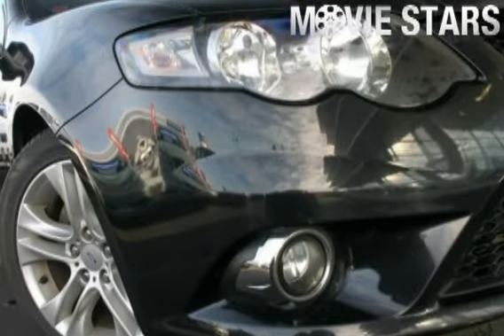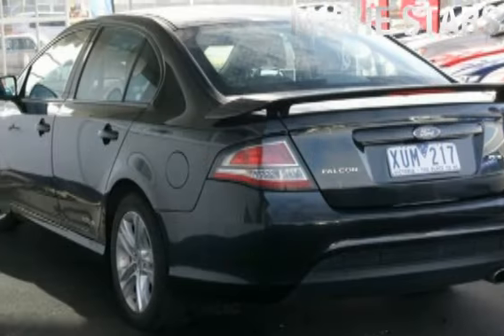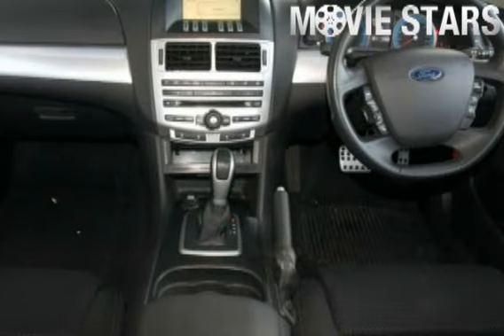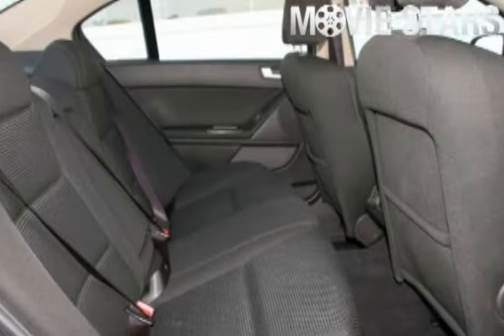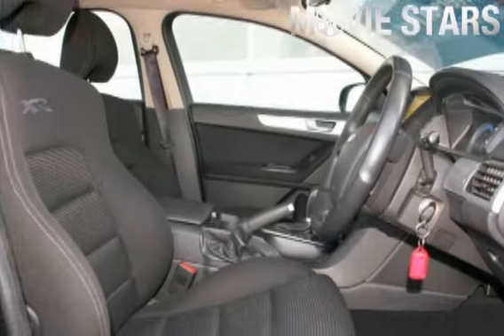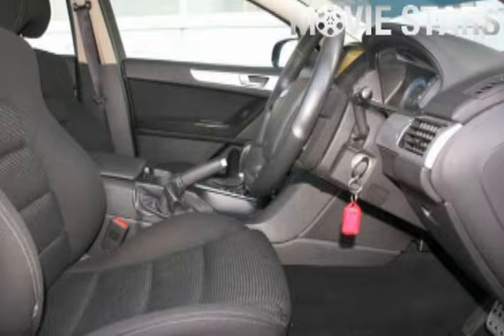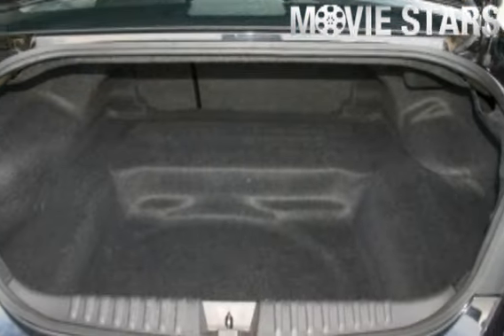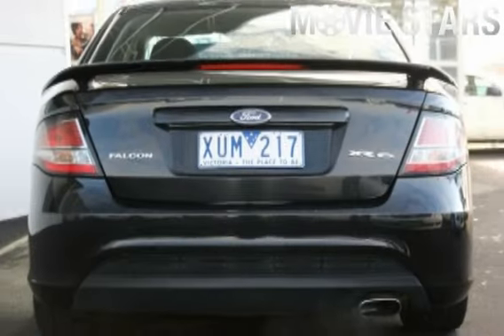2010 Ford Falcon FG XR6 Silhouette 6 Speed Automatic Sedan